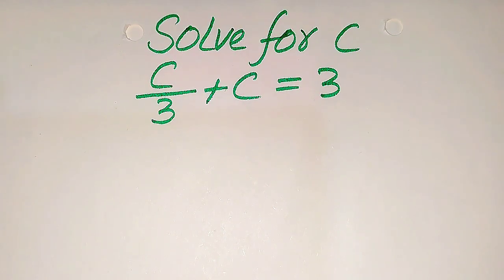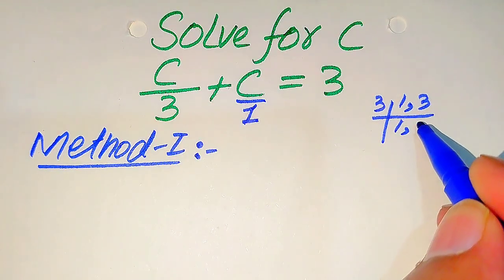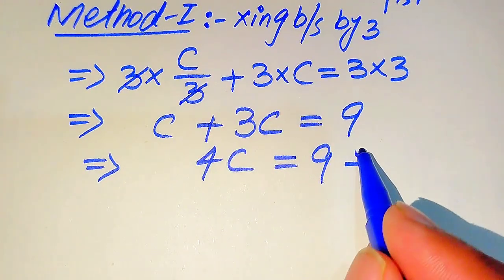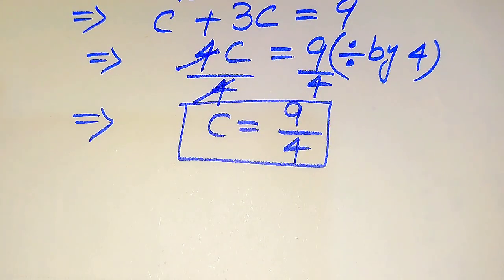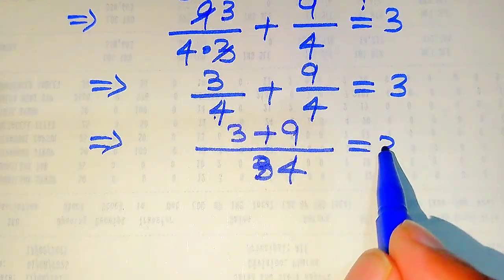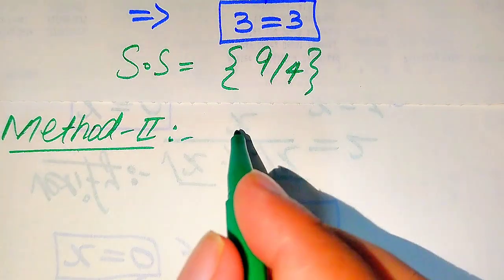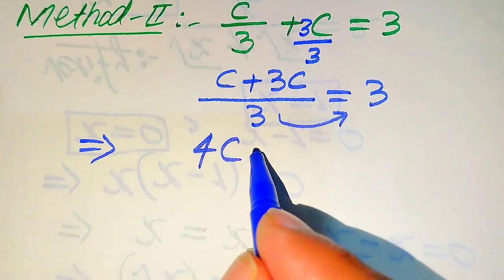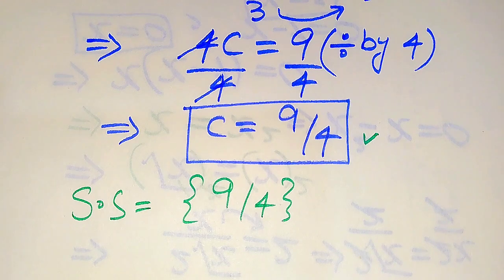Solving a 'Harvard' University entrance exam | Find C?